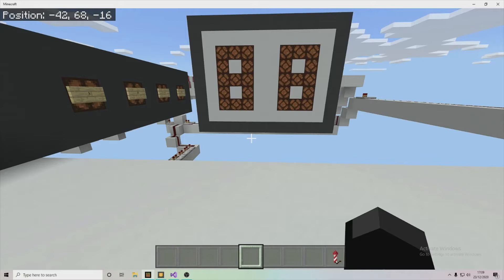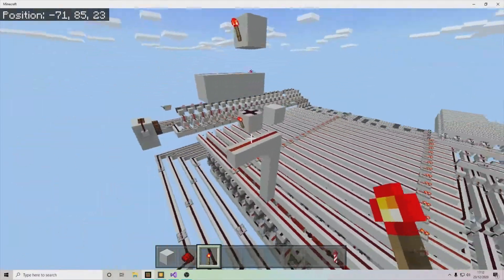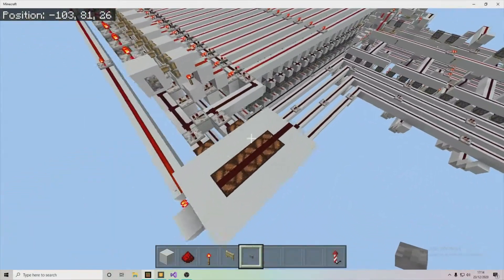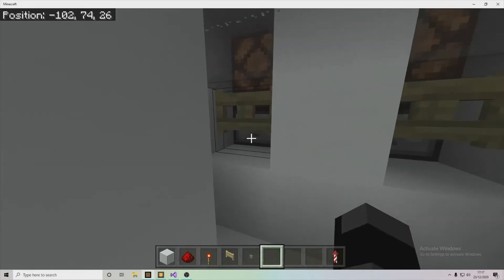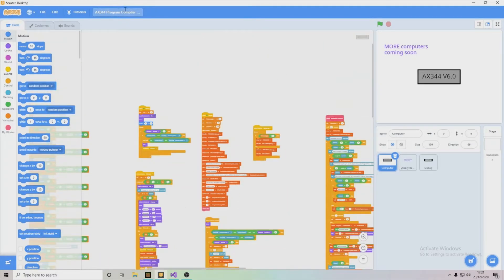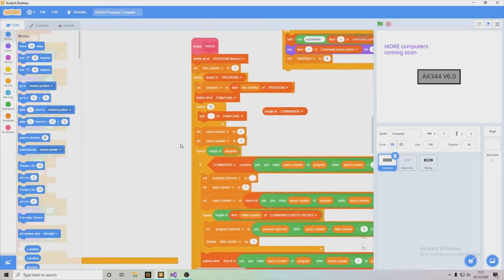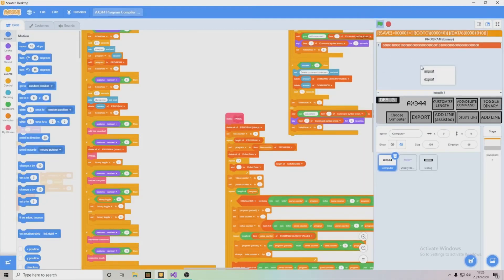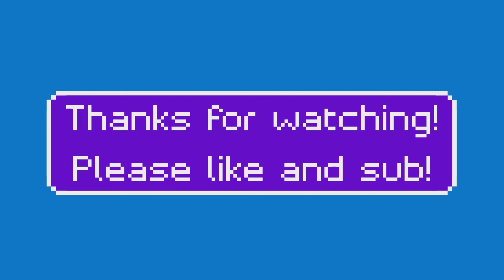External Program Compiler: introduction: Redstone Computer P9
In this video i show off my latest project - an external program compiler that lets you write a program in my own language, parses it into binary and then with the help of another program, moves your character to click buttons and programs the machine code into your computer.

I will be doing a tutorial series on how to do this.